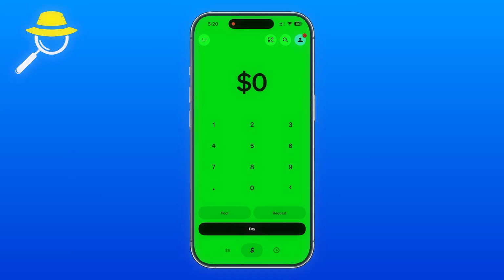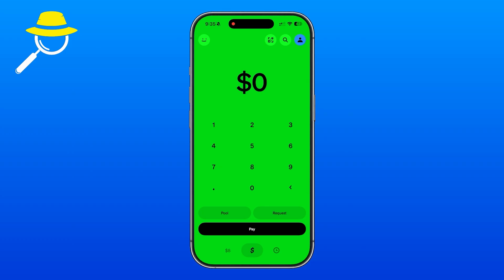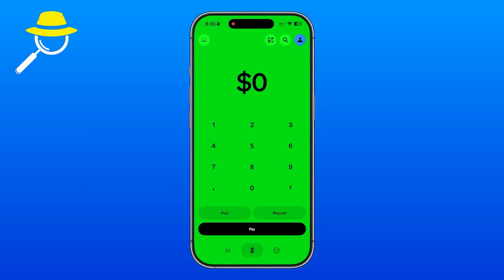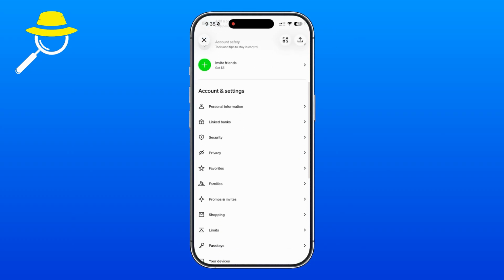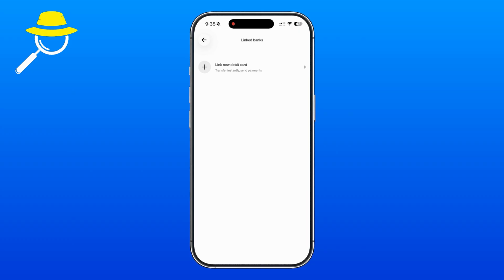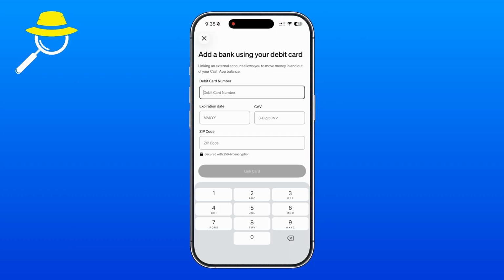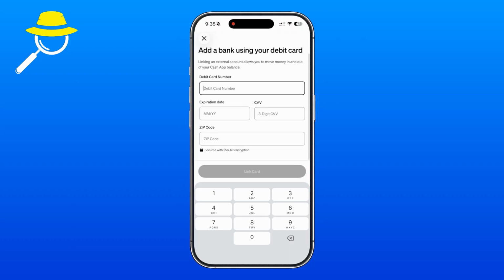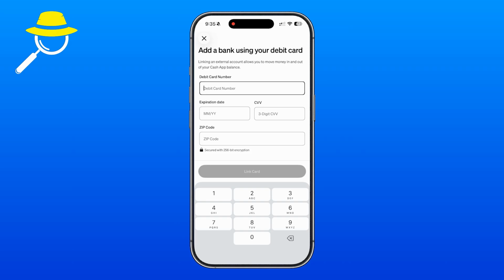How To Add Debit Card To Cash App (Link Debit Card To Cash App) - 2026 Guide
Learn how to add a debit card to Cash App with this easy step-by-step tutorial. Follow the simple instructions to link your debit card, verify your payment method, and start sending, receiving, and adding money through Cash App. This guide works with the latest version of Cash App in 2026.